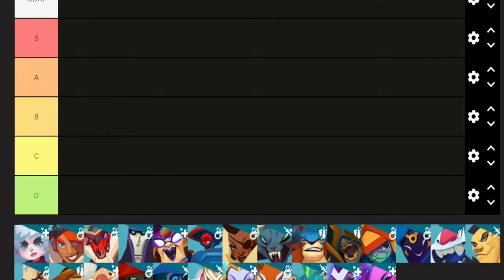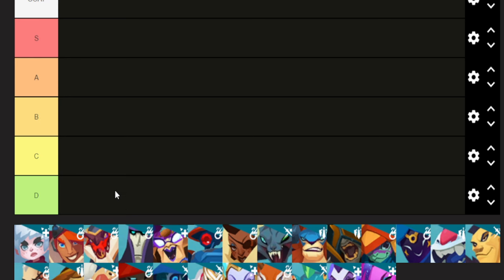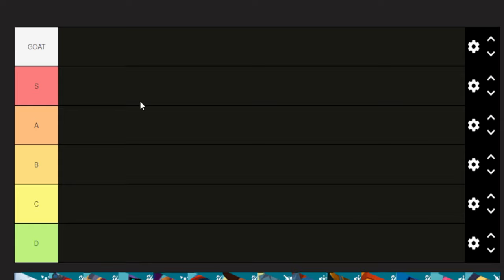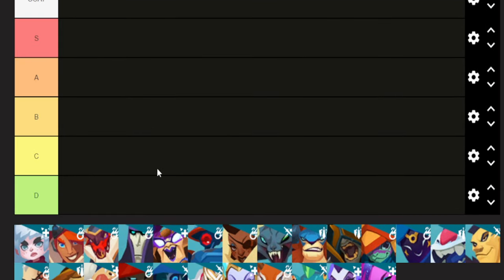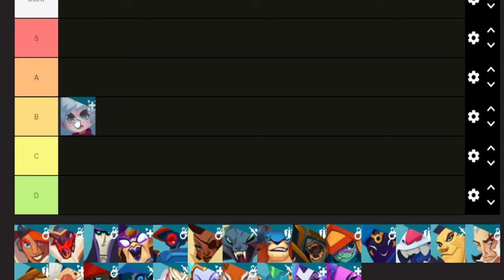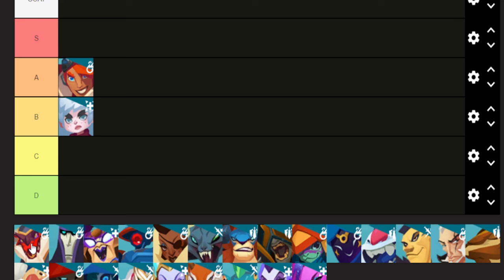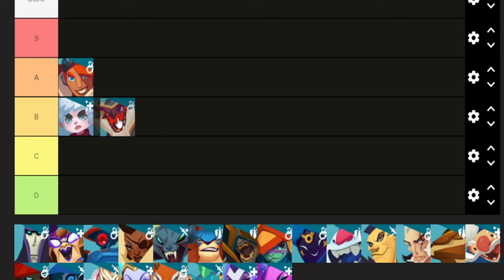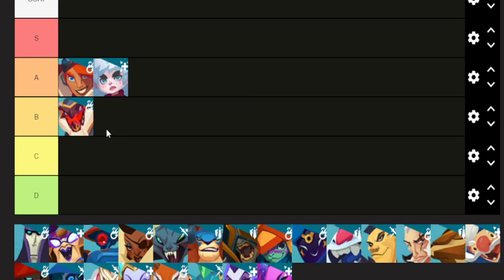Beginner Tier List - Learning Curve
I said it wouldn't be a long one, but here I am; a liar! Anyway, this tier list is my opinion on how easy it is to pick up a character and learn how they work and how to play effectively. Sorry for the random crinkling at some points. I was just fidgeting with stuff and didn't think it could be heard.

00:00 - Intro
00:52 - Tiers Breakdown
02:00 - Please Play What You Want
02:36 - Aisling
03:56 - Beckett
05:03 - Charnok
06:08 - Ezren
07:38 - Griselma
09:37 - HK-206
11:23 - Imani
13:10 - Kajir
14:40 - Knossos
16:02 - Margrave
18:06 - Mozu
20:55 - Oru
22:43 - Pakko
25:09 - Ramsay
27:08 - Finally Moving Ezren
27:24 - Roland
29:38 - Rutger
32:00 - Sven
33:49 - T-MAT
35:31 - Tripp
38:16 - Tyto
39:43 - Vadasi
42:02 - Voden
43:57 - Wu
45:52 - Xenobia
47:38 - Zandora
50:00 - Final Adjustments
50:35 - The GOAT
51:30 - Outro